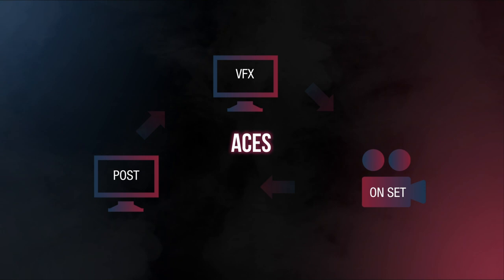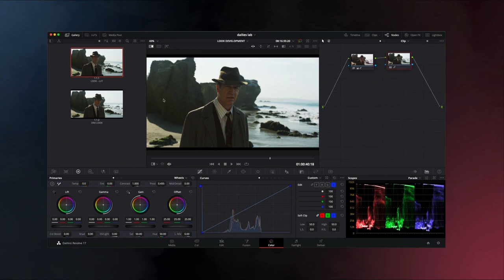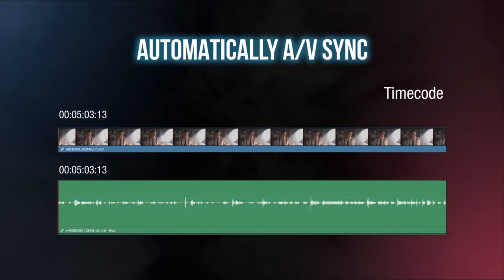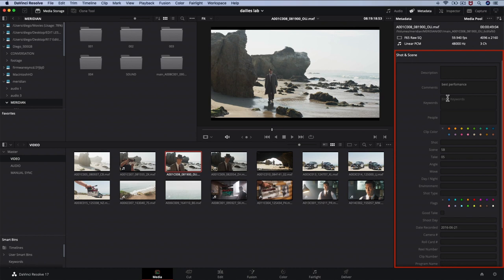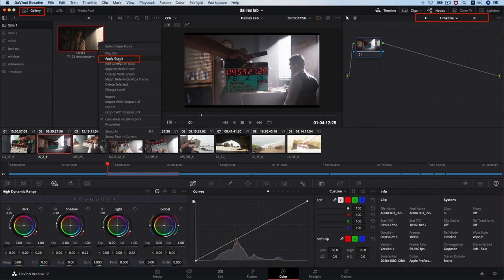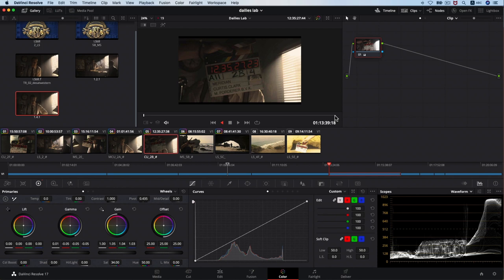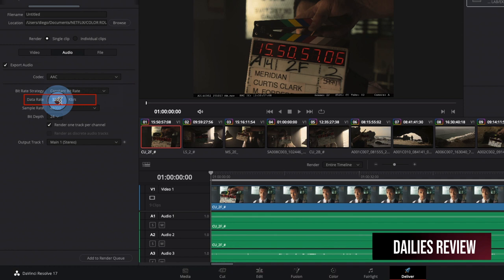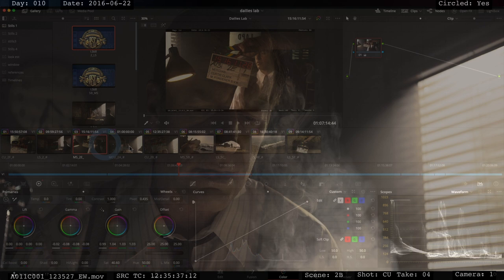Color Roundtrip from Dailies to Final Grading Using Davinci Resolve: Part One [Partner Provided]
In this set of videos you will learn how to make a color roundtrip from set to post. In the first part of this series, we are going to learn how to set up a project for dailies, add metadata information, create CDLs, different shot match techniques, and how to export metadata information for different types of workflows.

00:00 - Intro to color roundtrip workflows
05:14 - Dailies lab task
06:00 - Setting a project Resolution
07:35 - Setting a reel name
07:53 - Project configuration for a CDL
09:10 - Color management configuration
09:23 - Audio and video sync
12:36 - Adding metadata to the clips
12:47 - Naming clips using metadata
16:44 - Dailies lab color task
17:08 - Importing Show-look
17:46 - Importing a CDL
19:02 - Creating CDLS
19:38 - Matching Clips
21:33 - Technical QC
22:24 - Creating editorial proxies
23:02 - Adding data burn in
25:05 - Creating dailies for review
27:34 - Exporting an ALE-CDL
28:16 - Exporting a CSV
29:21 - Conclusion

Credits:
Andrea Tellez, Catalina Tellez  - Graphics and Animation
Diego Yhamá - Voice and Project Management

Subtitles are available in French, Japanese, Korean, Portuguese (Brazil) and Turkish.